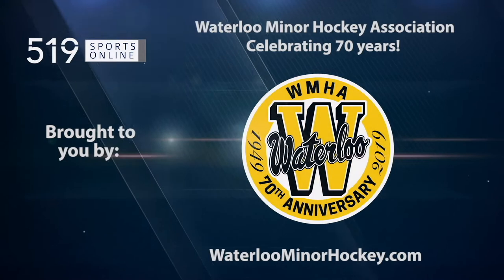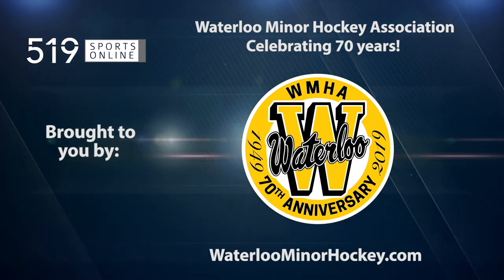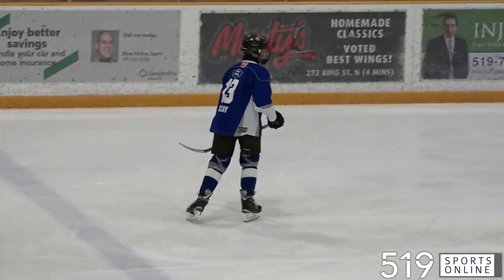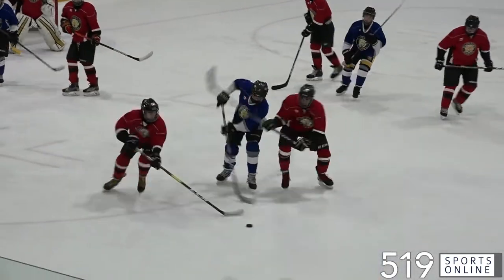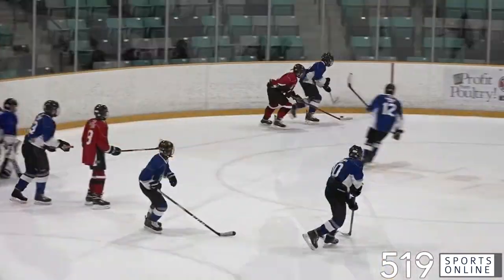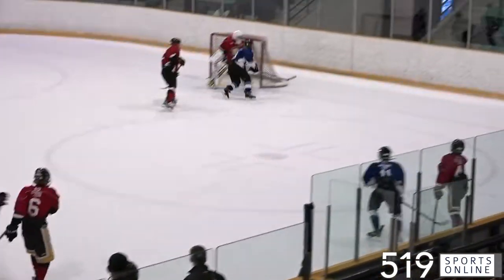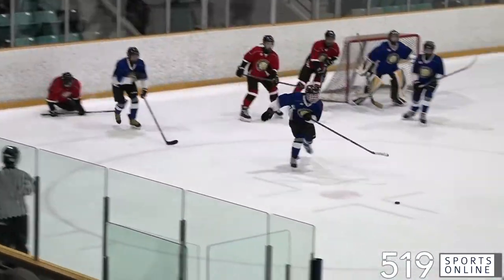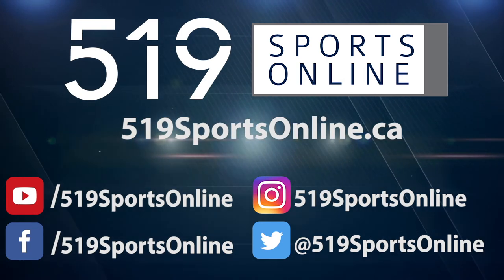Waterloo Minor Hockey (Minor Midget Houseleague) - Tundra Wolves vs Ice Wolves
Highlights from Wednesday November 28th between the Tundra Wolves and Ice Wolves at RIM Park.